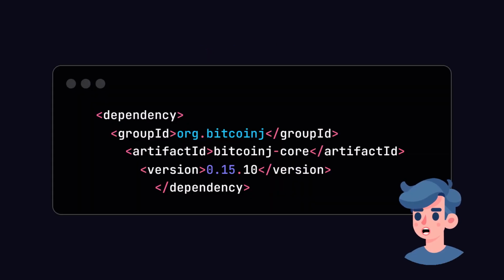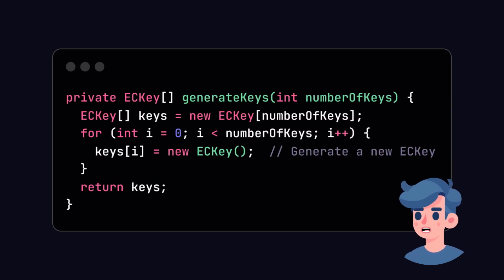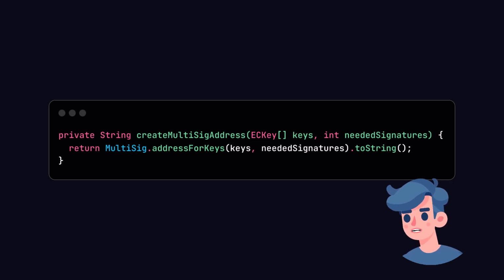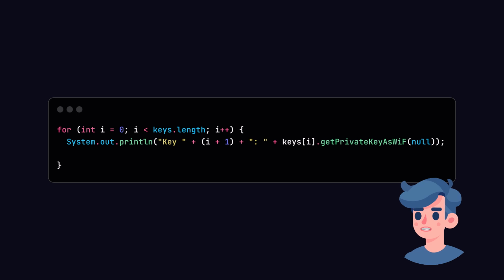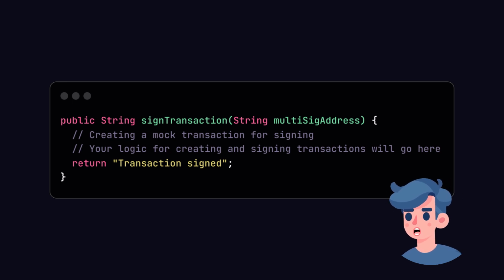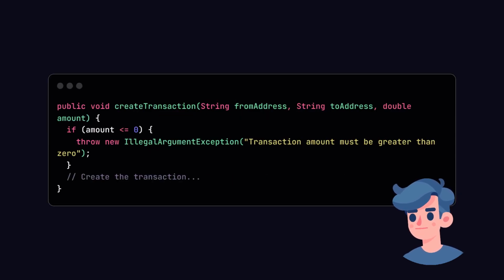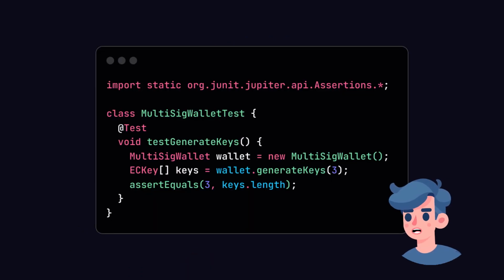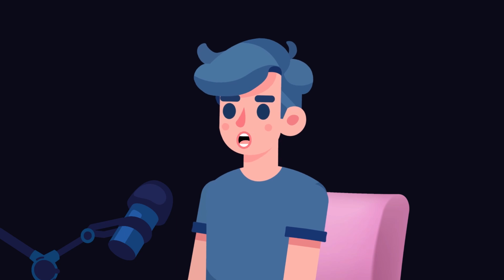Mastering Multi-Signature Wallets: A Step-By-Step Guide